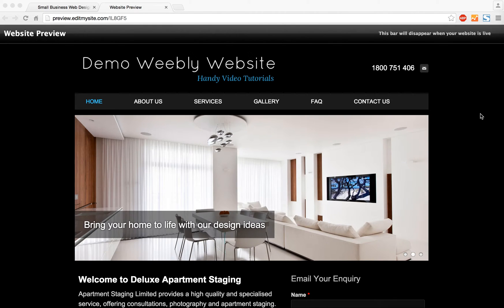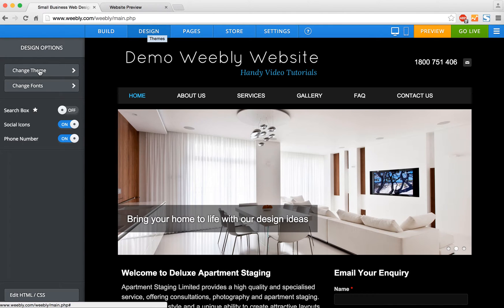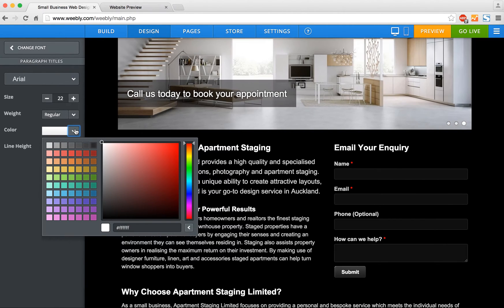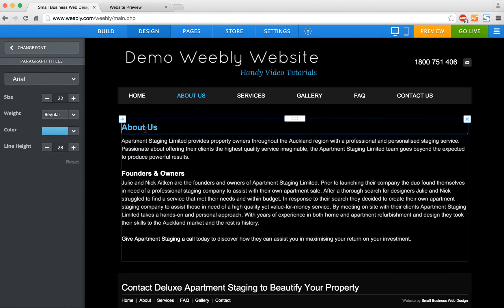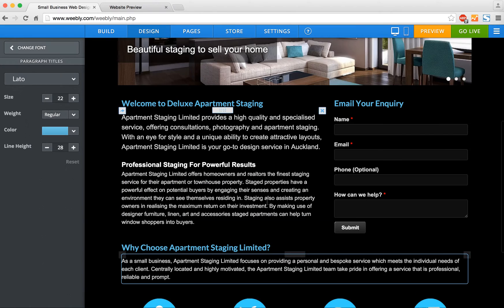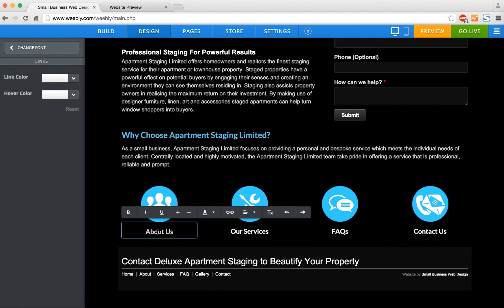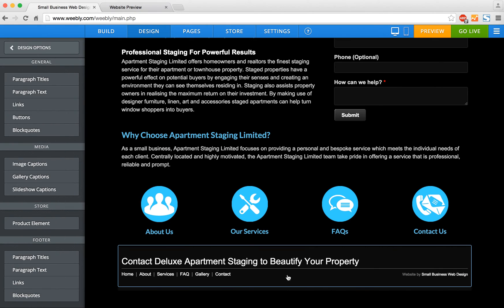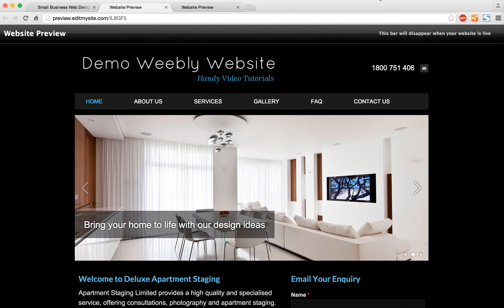Weebly Tutorial - Weebly Font - How to Change Font & Color in Weebly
​Changing web fonts in Weebly can be tricky - the tools used to make simple changes can be hard to use, but our guide below makes it easy. Making font changes to your websites is fun and worth the effort.

Need Weebly Font help? Our Weebly tutorial has you covered when it comes to using the Weebly editor for Weebly Font and color changes.

Small Business Web Designs is an Australian website developer, based in Sydney, and delivers top quality in all that we do, from website development, logo design and other business services. We have over 1,000 happy and amazing clients throughout Australia, and share our experiences and knowledge to benefit YOU and your business or personal website.